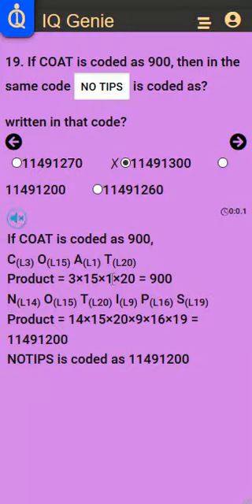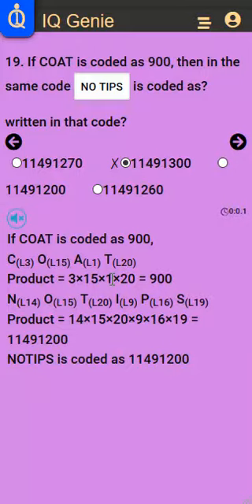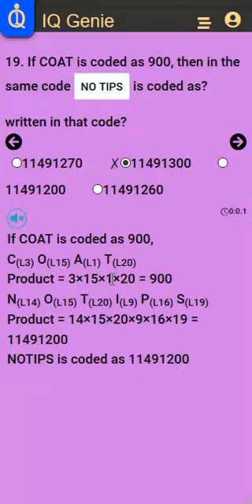Aptitude solver: If COAT is coded as 900, NO TIPS is coded as?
Coding and Decoding, Aptitude
If COAT is coded as 900, NO TIPS is coded as?